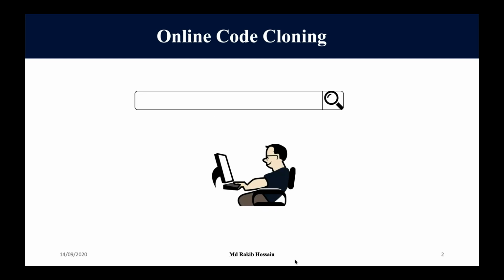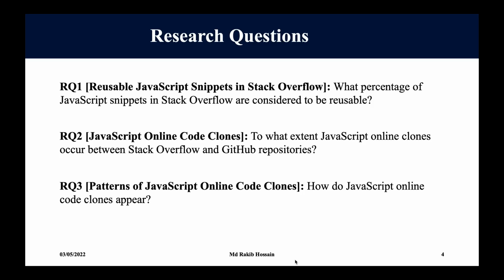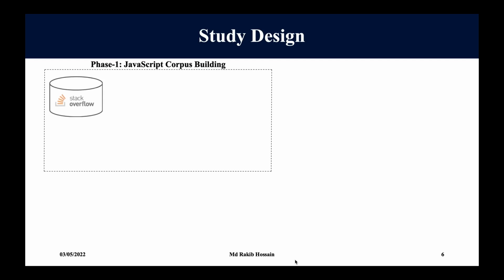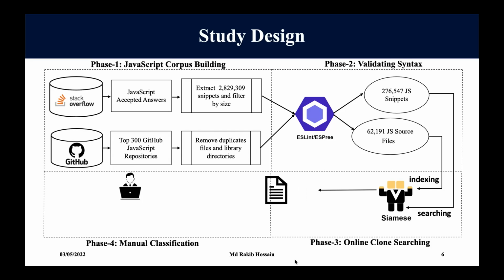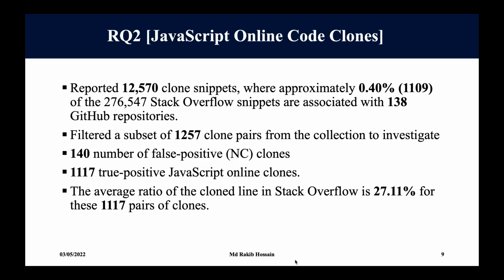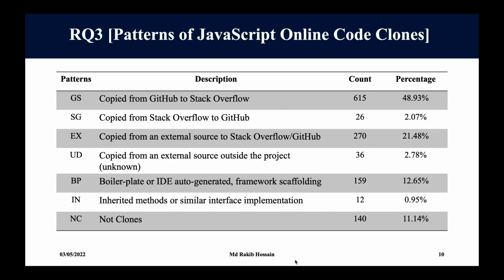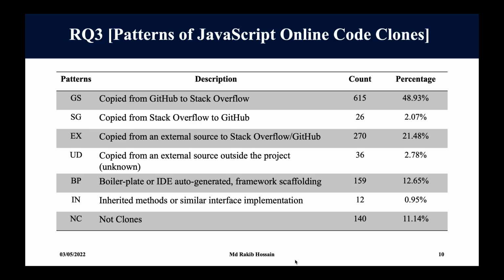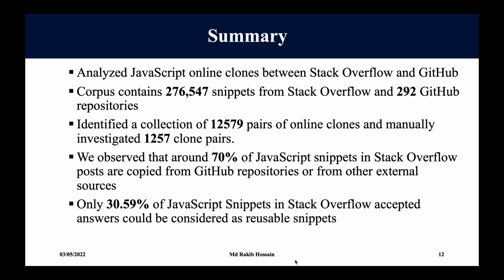An Exploratory Study of Analyzing JavaScript Online Code Clones